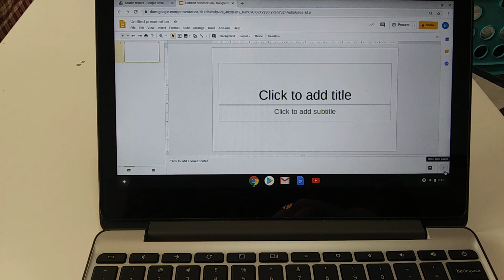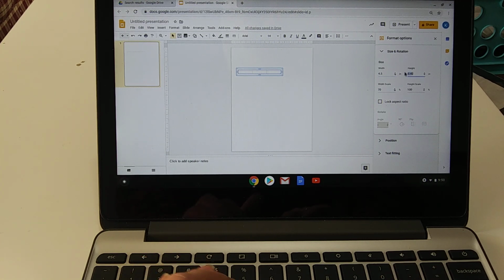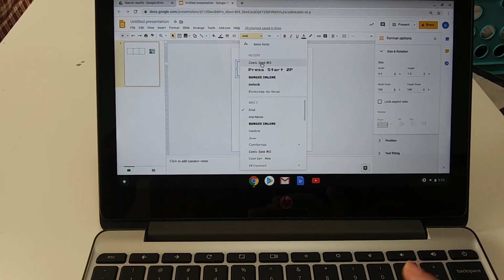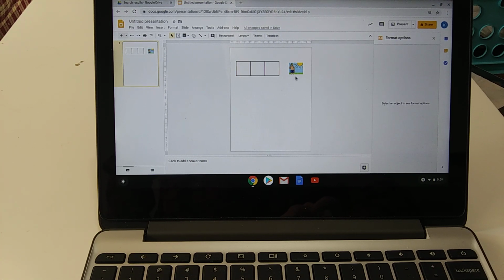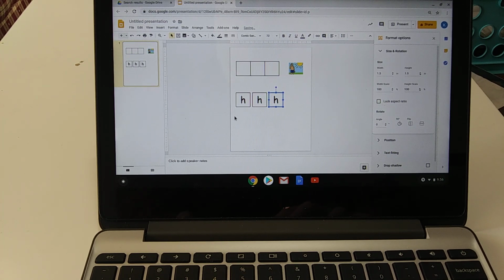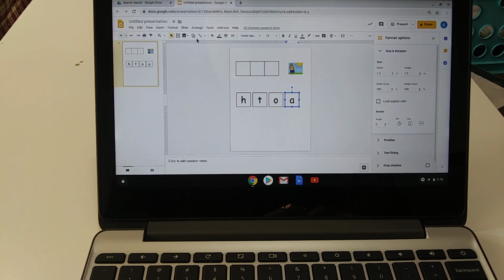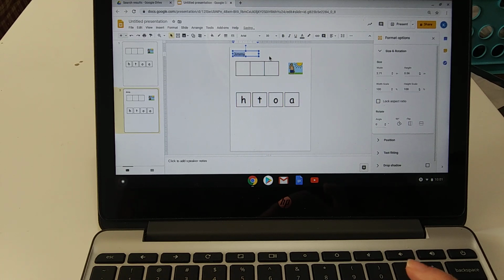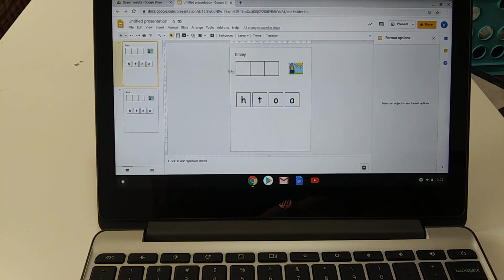How to Adapt Multisensory Encoding Practice for Remote Instruction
Learn how to adapt multisensory encoding practice for remote instruction using Google Slides.